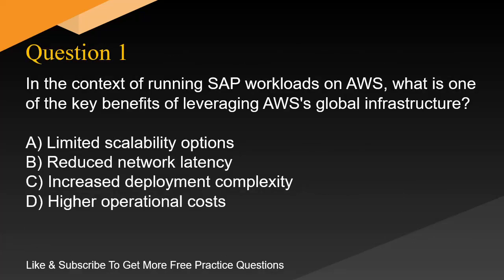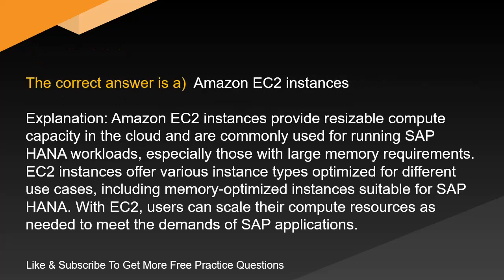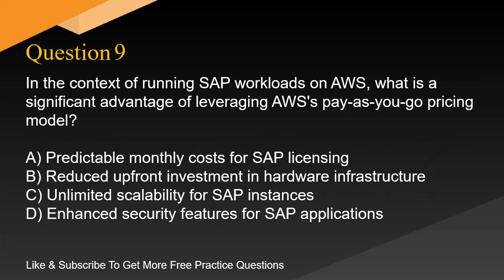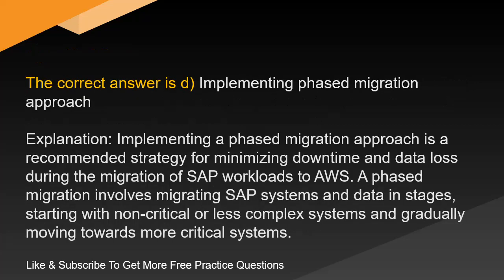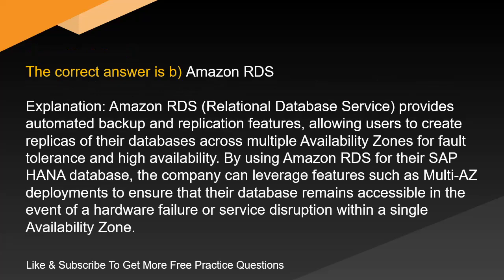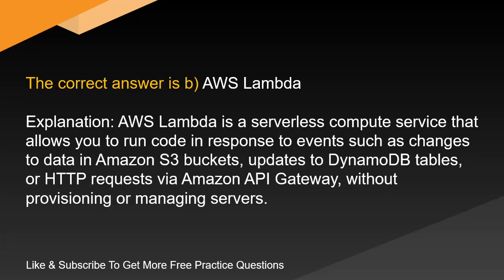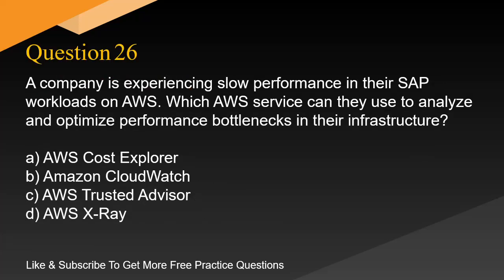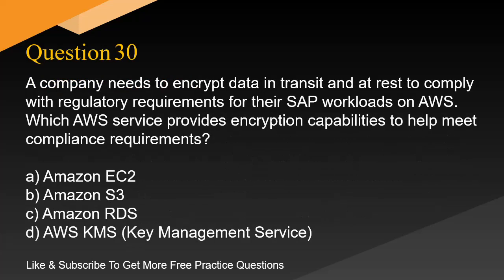Amazon PAS C01 AWS Certified SAP on AWS – Specialty PAS C01 Free Exam Practice Questions